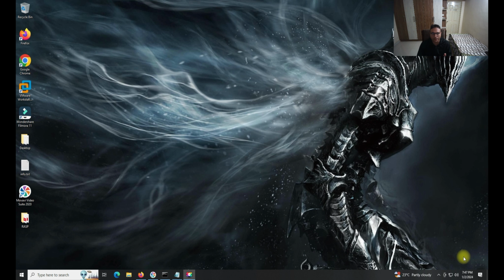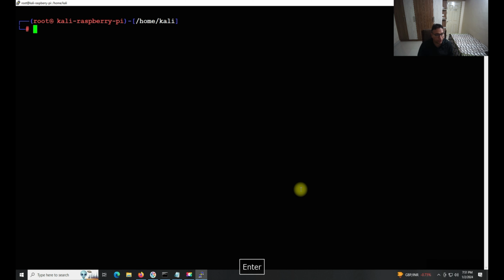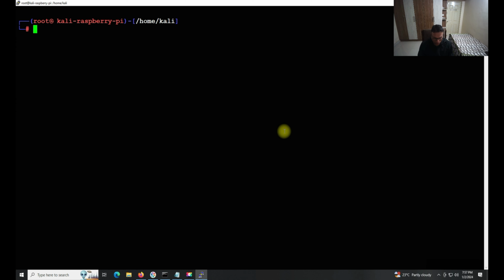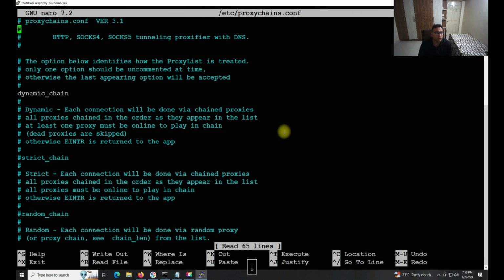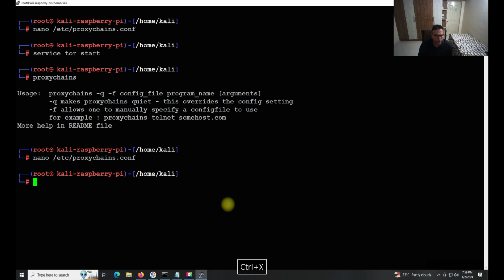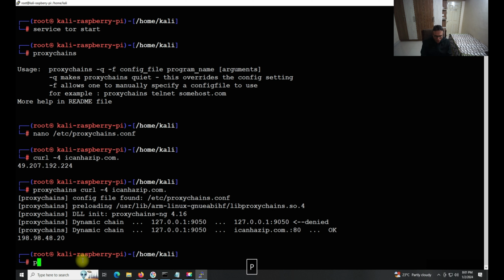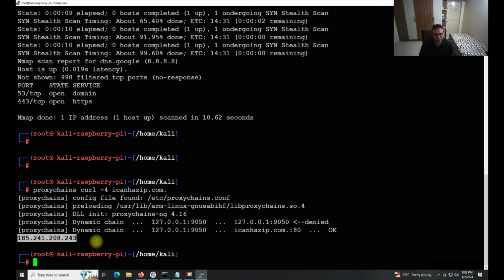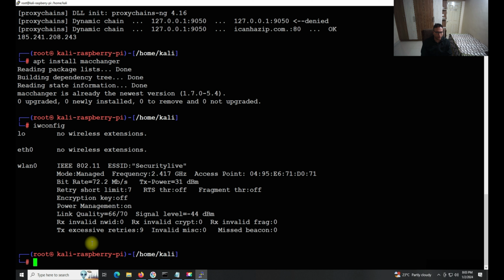Raspberry PI Hacking - 7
In this video, I try to explain how to be anonymous while accessing the internet and performing any red teaming activities.